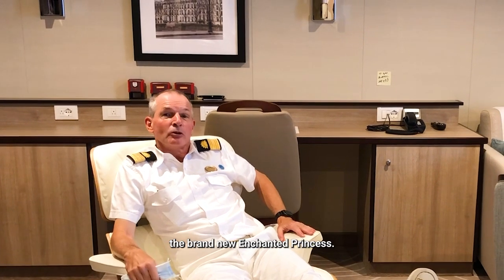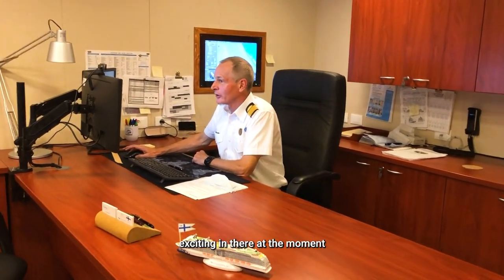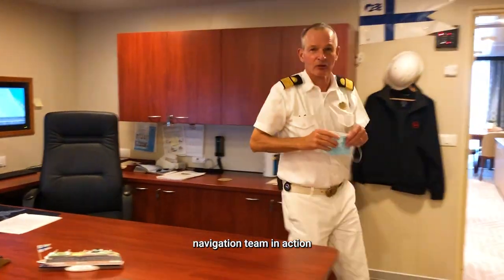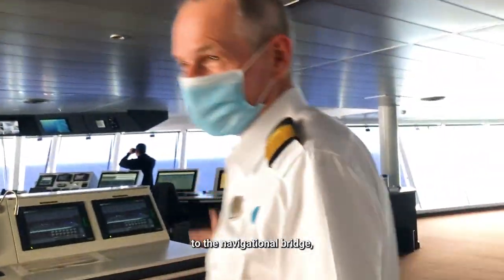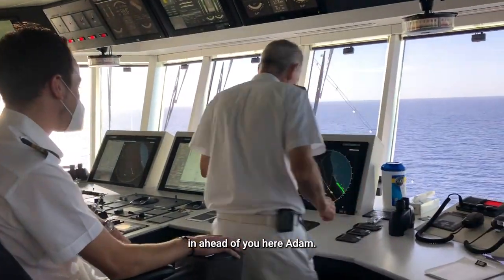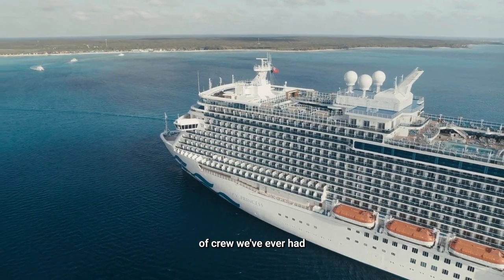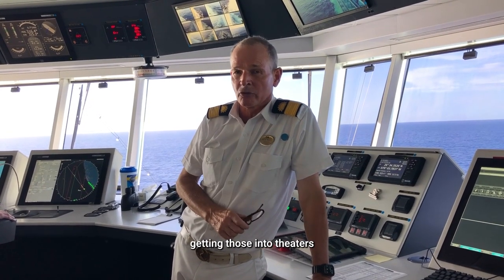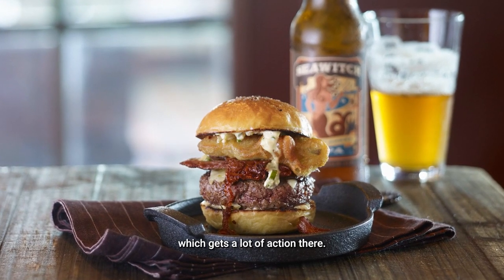Countdown to Enchanted Princess: Commodore Nash Update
Join Commodore Nick Nash on an exclusive tour of EnchantedPrincess as our newest ship prepares for her debut in 4 short weeks!